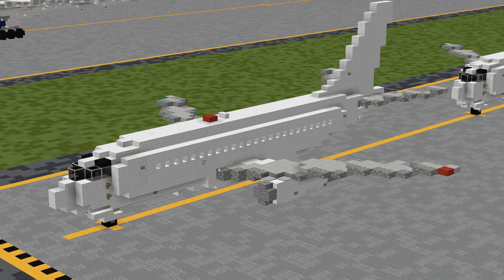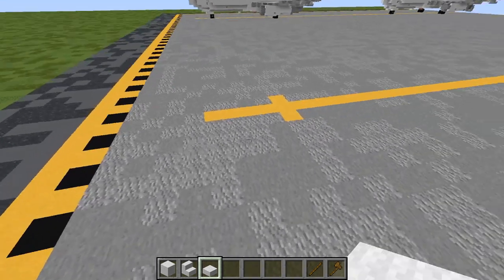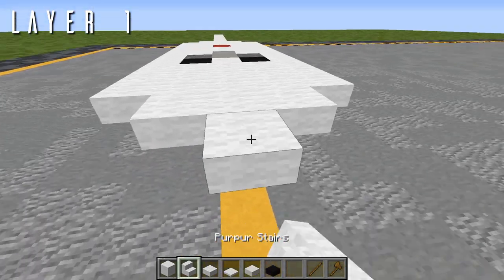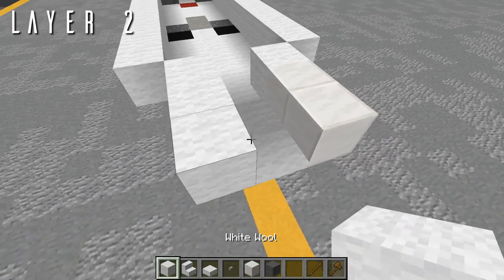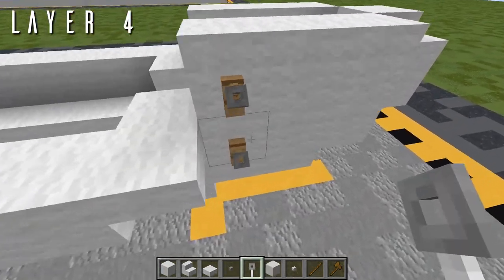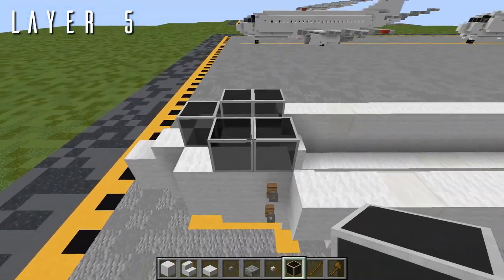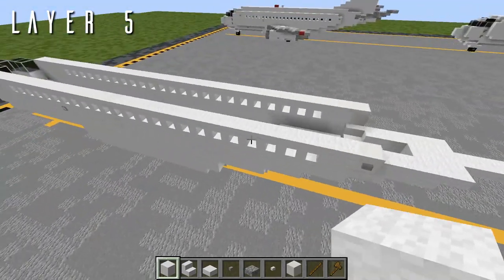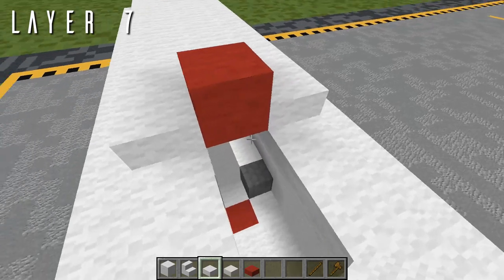Minecraft Boeing 737-200 Tutorial [1.5:1 Scale]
Welcome back to the Aeroteam channel. In today's video, we'll be showing you how to build the Boeing 737-200 in 1.5:1 scale.

- Build Info -

Dimensions:
- 45 blocks long
- 41 blocks wide
- 17 blocks tall

Timestamps:

Intro: 0:00:00

- Fuselage:
  Layer 1: 0:04:14
  Layer 2: 0:08:18
  Layer 3: 0:12:29
  Layer 4: 0:15:46
  Layer 5: 0:19:18
  Layer 6: 0:23:43
  Layer 7: 0:27:05
- Vertical Stabilizer: 0:29:21
- Horizontal Stabilizers: 0:31:19
- Wings: 0:35:06
- Engines - Pratt & Whitney JT8D: 0:51:16
- Interior: 0:57:00

- Landing Gear (Optional): 1:07:52

- Opened Bucket Thrust Reversers (Optional): 1:16:36

Outro: 1:19:55

Special thanks to all of our channel members:

- CatDude Everything
- Seako
- Edgar Tejada